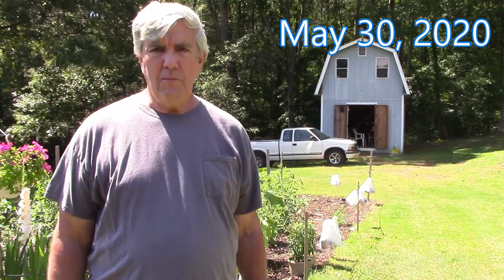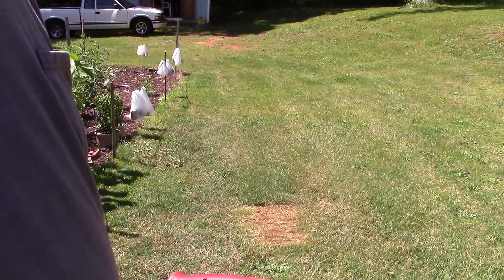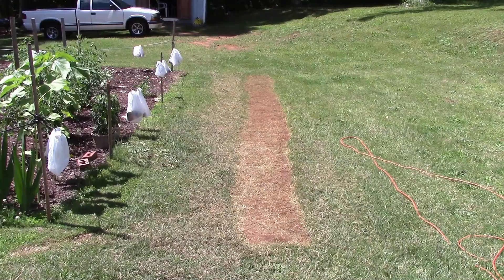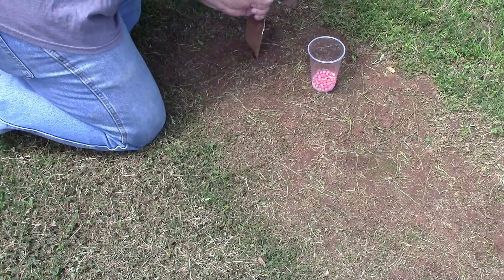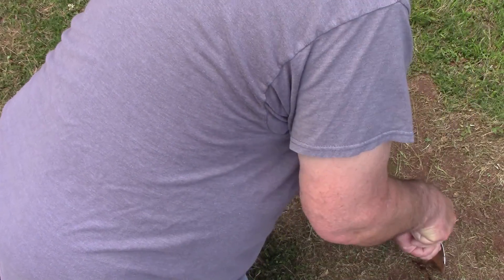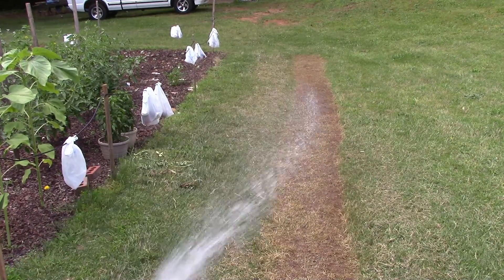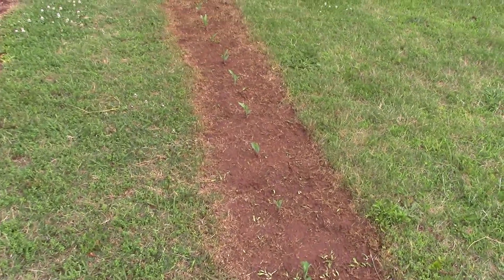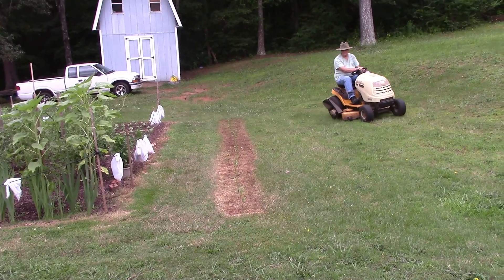Planting Corn With No Tilling Experimental Method